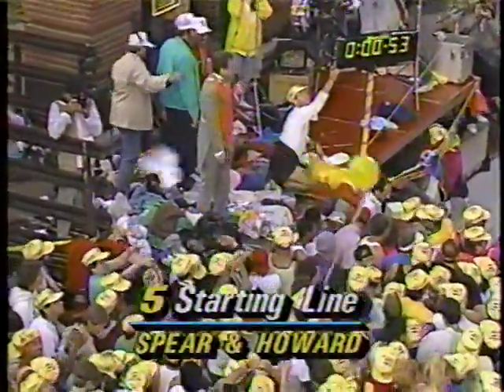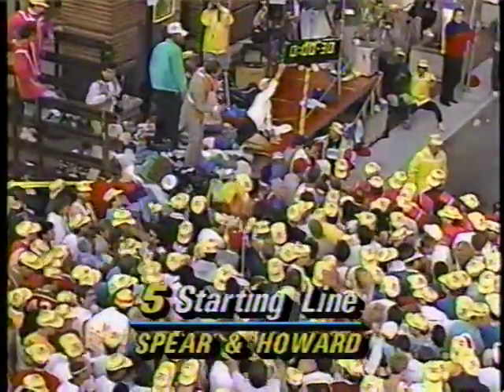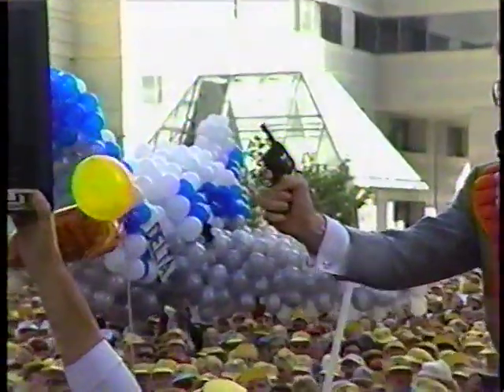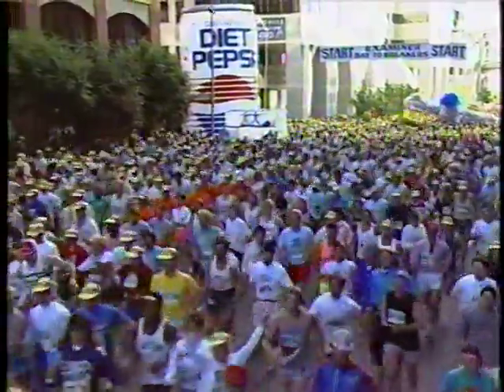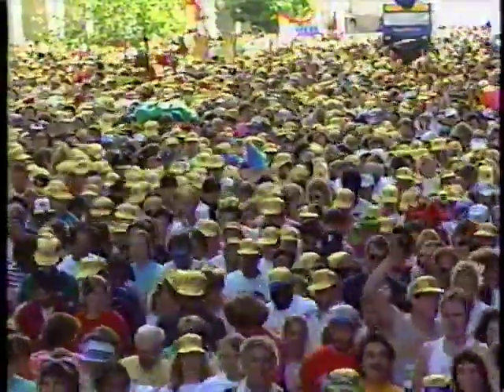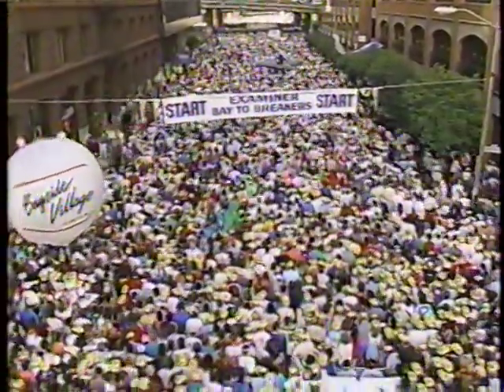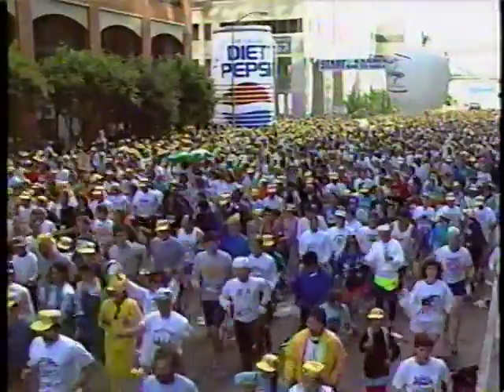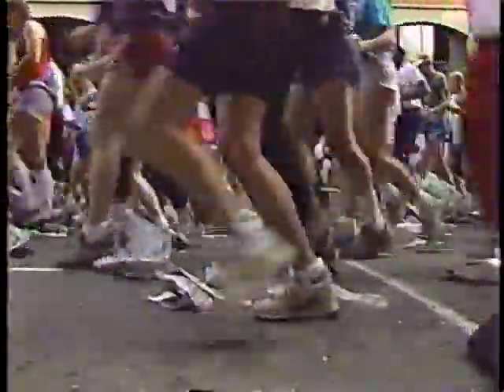the race BEGINS - 1989 BAY to BREAKERS in San Francisco ( 100,000 runners !!! )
The "Bay to Breakers" 12k race in San Francisco is a quirky, highly-recommended event in May which has been run EVERY YEAR SINCE 1906 ! It's a costuming race but that aspect is not mandatory. In fact, some runners wear NOTHING except their running shoes & socks (but those runners somehow did NOT make it into the television coverage)! This mention of the possibility that you'll encounter some runners in an "au naturel" mode of costuming is not an exaggeration but please be reminded that this IS San Francisco! [ enough said ] The curator here at TheMotionDevotion had the distinct pleasure of running the 1989 B-to-B but he opted for a costume more modest than au naturel.

TRAINING TIP: TheMotionDevotion heartily recommends the form of exercise demonstrated in the video For best results, it must be done exactly as shown.

Speaking of running, here is a plug for the curator of TheMotionDevotion. His article was in "Running Middle East" magazine

NOTE: If it's MOTION that interests you, please be aware that there are other running & dance videos (with many more to come) at TheMotionDevotion, a YouTube channel that is always easily accessible from anywhere on our planet via this link:

TheMotionDevotion
MISSION STATEMENT: Educate, Entertain, Inspire